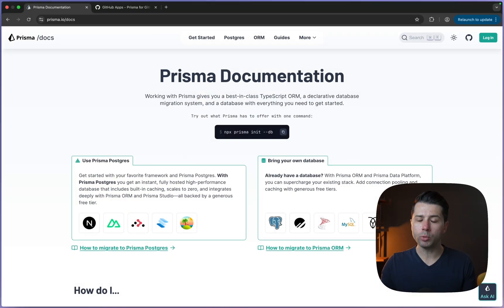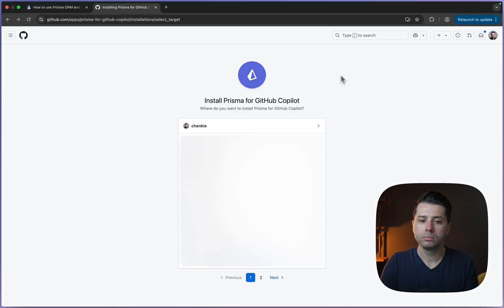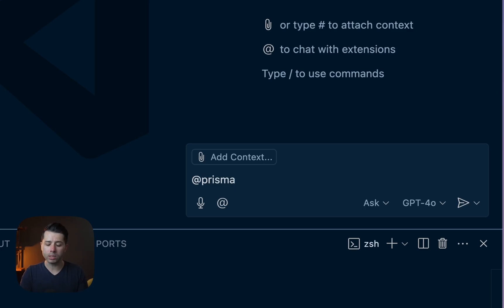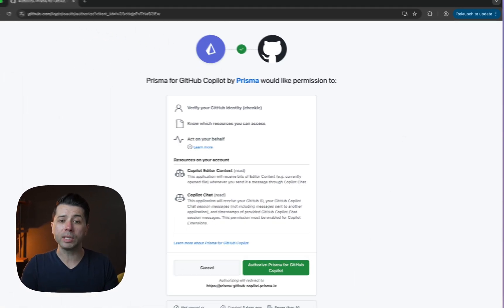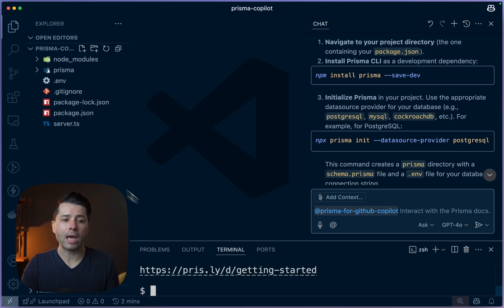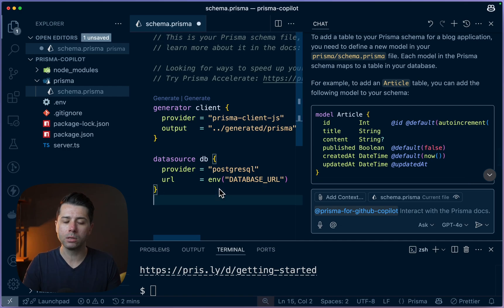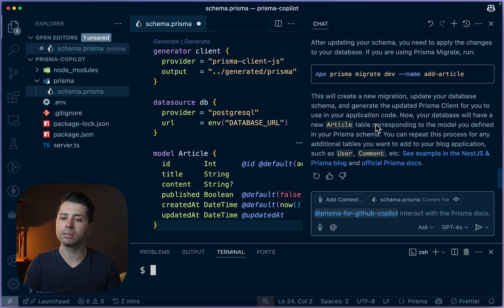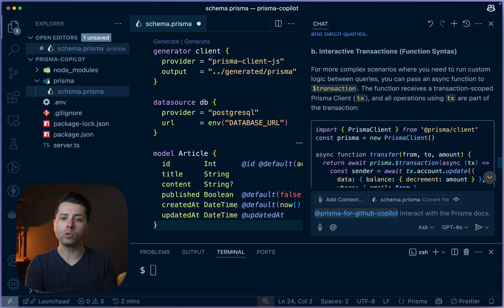Let AI Read the Prisma Docs For You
The Prisma docs provide everything you need to be productive with Prisma, from basic to advanced topics. But wouldn't it be better if we didn't need to leave our editor when we want to look something up? Now with the GitHub Copilot app for VS Code, we can query the Prisma docs directly from the chat window. Let's find out how to install and use it.